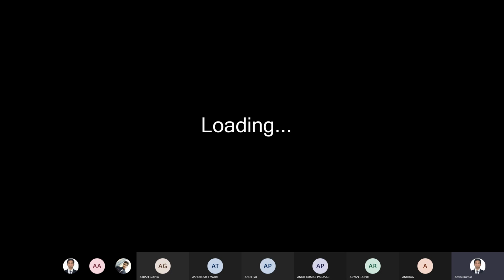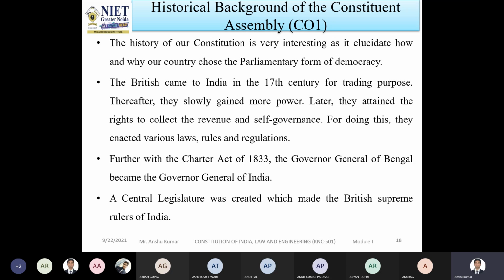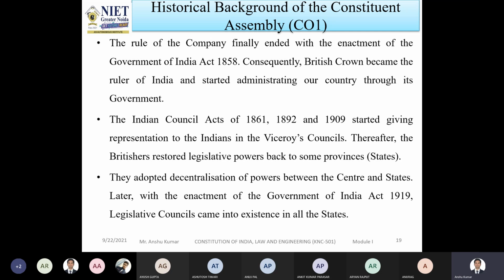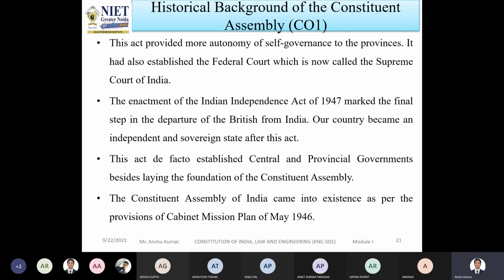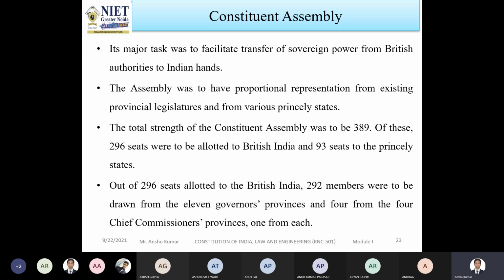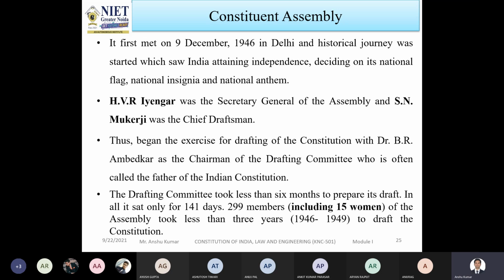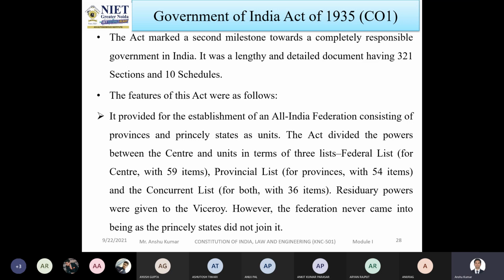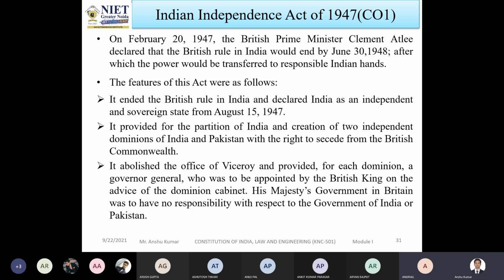Constitution of India Law and Engineering KNC 501/KNC 601 AKTU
Meaning of the constitution law and constitutionalism,
Historical Background of the Constituent Assembly
AKTU
Constitution of India Law and Engineering